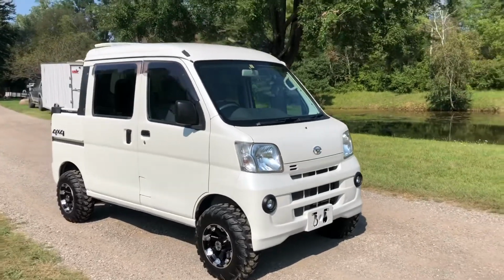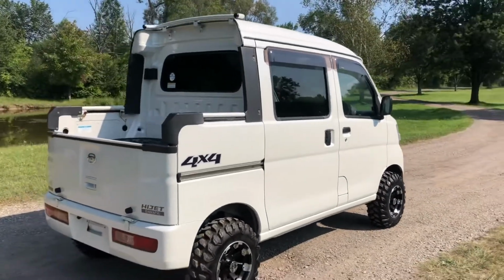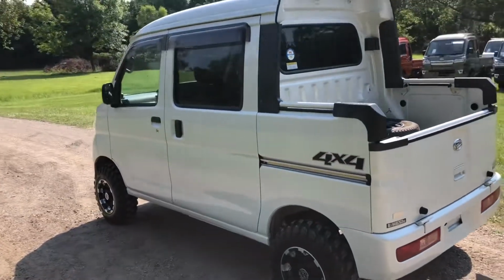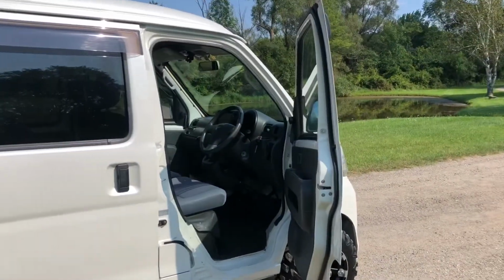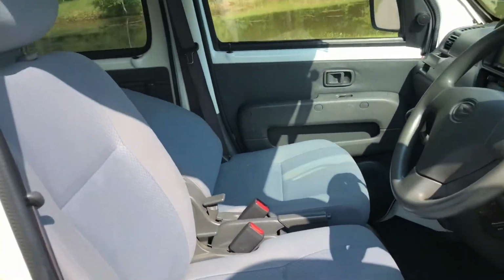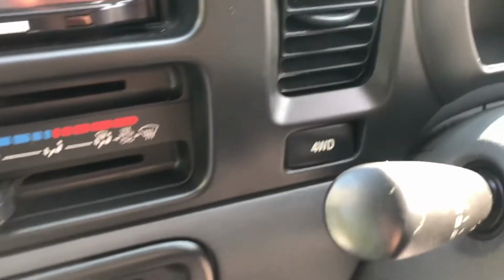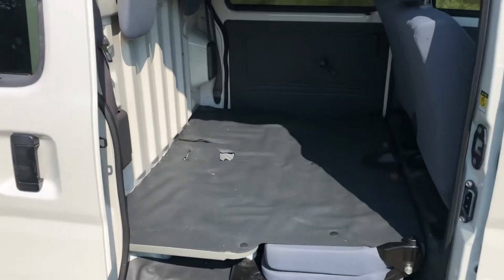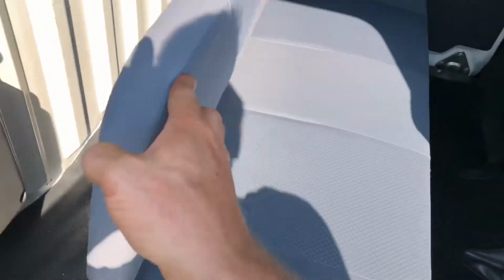2013 Daihatsu Hijet Deckvan “Crew Cab” Mini Truck (Made By Toyota)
5 Speed Manual Transmission, Push Button 4wd, Keyless Entry, Fog Lights, Power Windows, Heat, Air Conditioning, Defrost, Power Steering, 2” Lift, Upgraded Front and Rear Springs, 23” 8 Ply All Terrain Off Road Tires and Wheels.